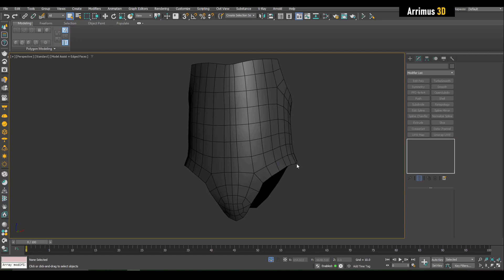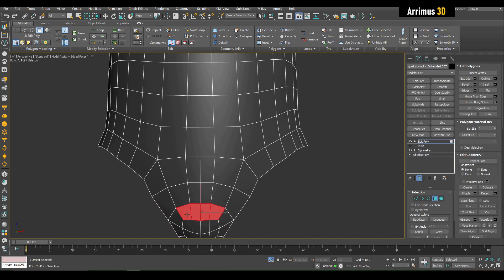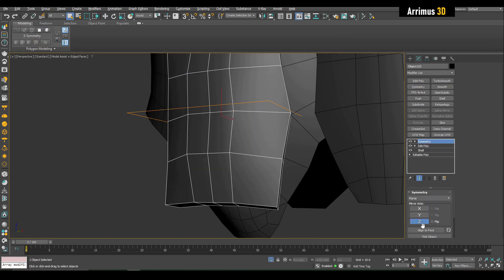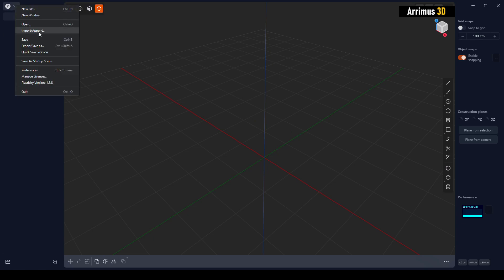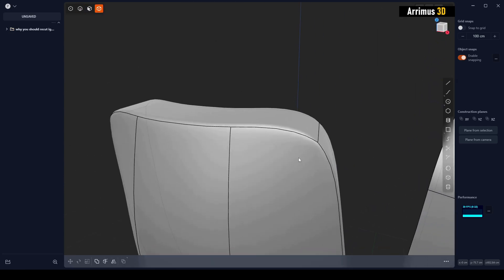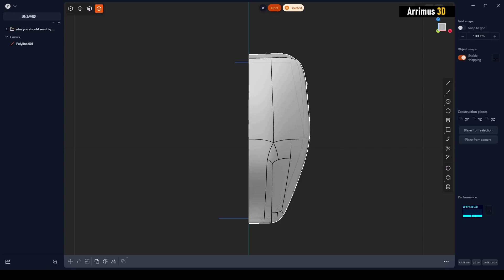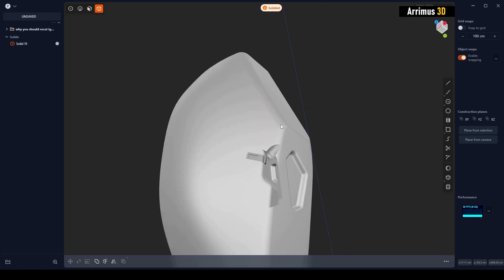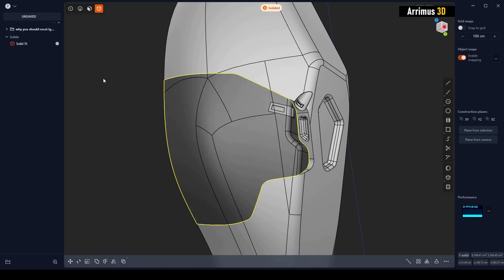Why You Should Re-Cut in Plasticity